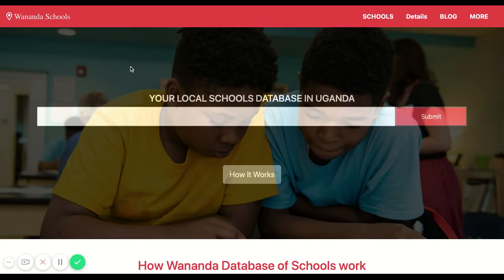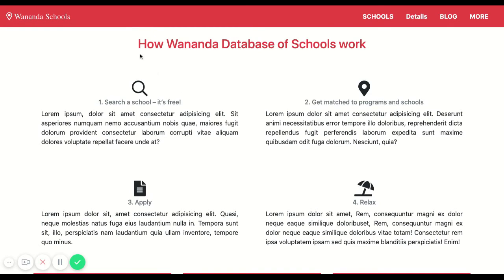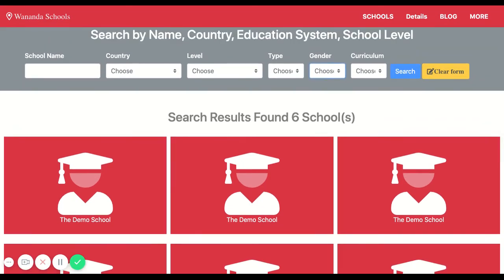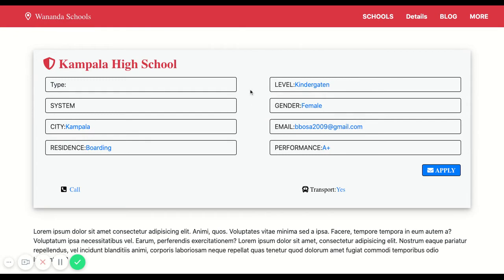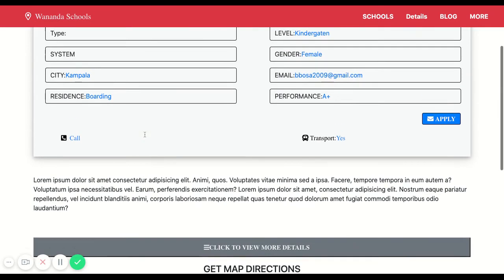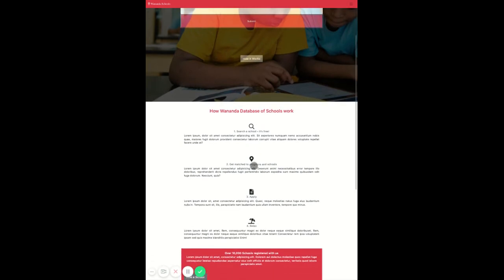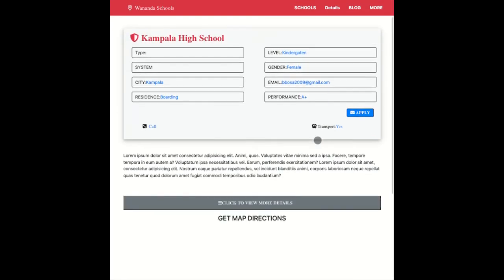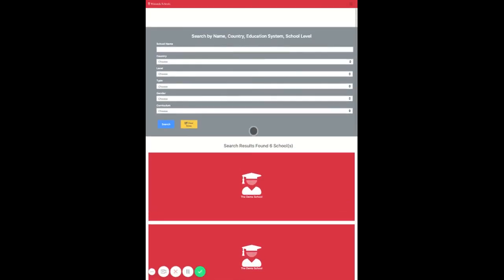Front End Bootstrap, HTML and CSS Local Schools Database web App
Download the project from Github

Web Development tutorials coming soon.